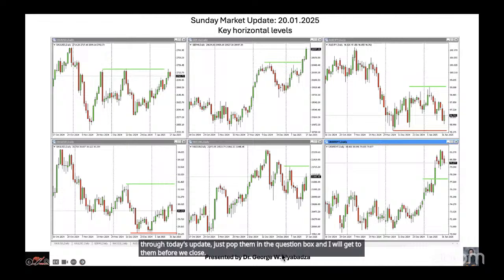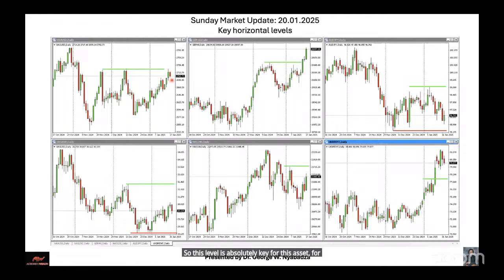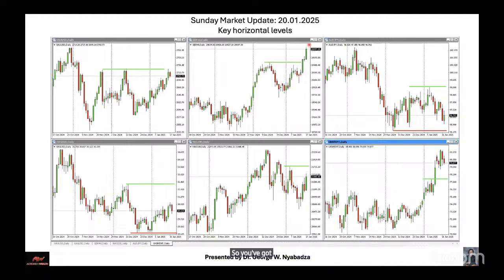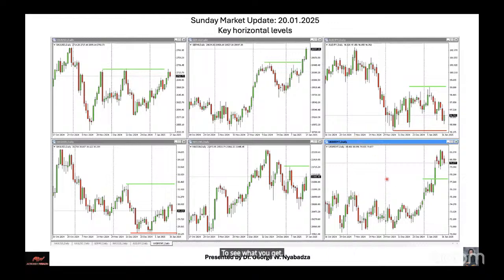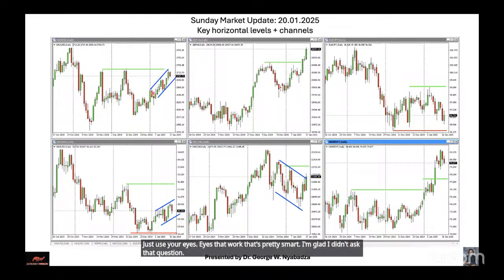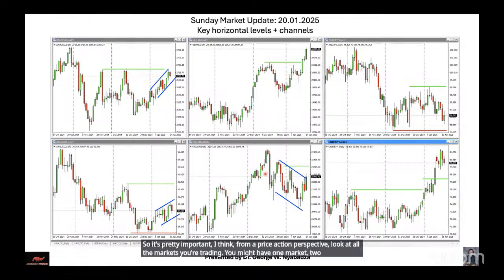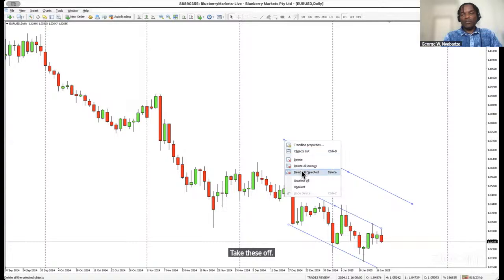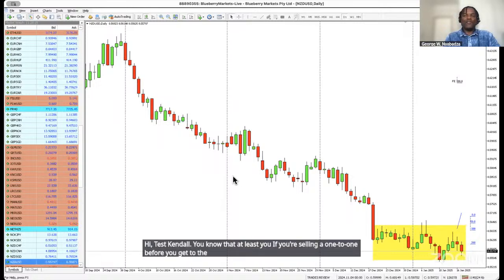WEEKLY SUNDAY MARKET WITH GEORGE NYABADZA